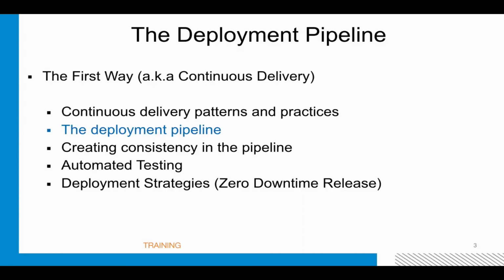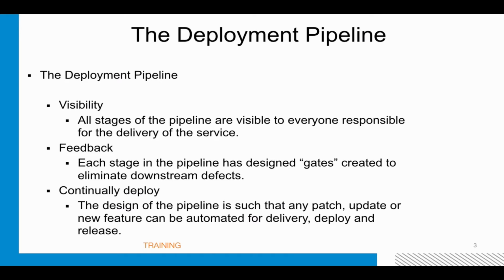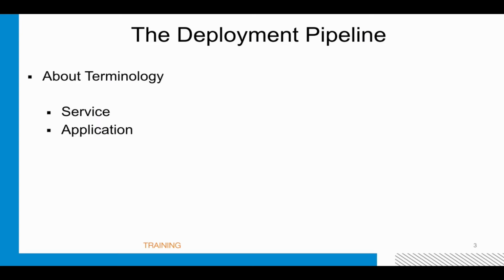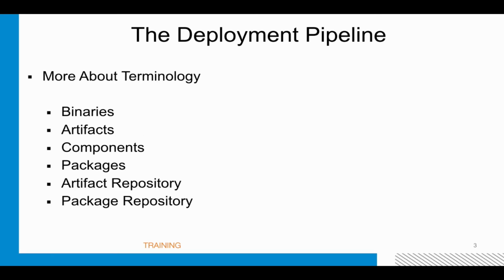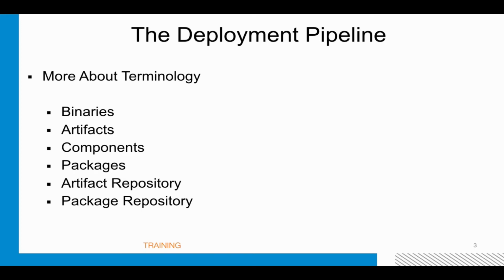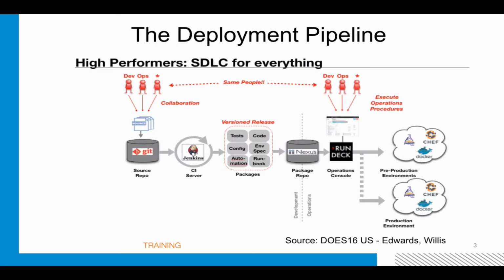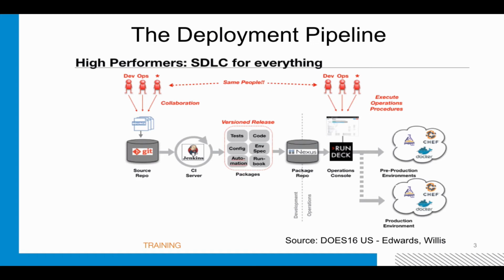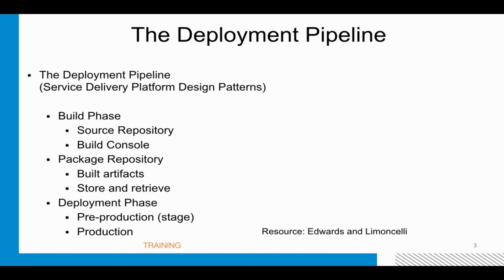LFS261 Ch 1 1 8 Continuous Delivery Deployment Pipeline